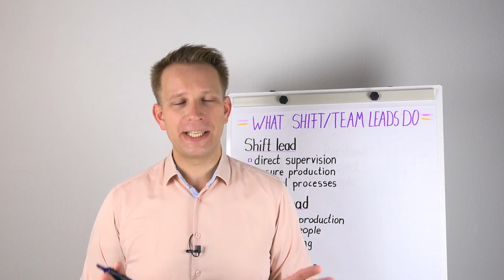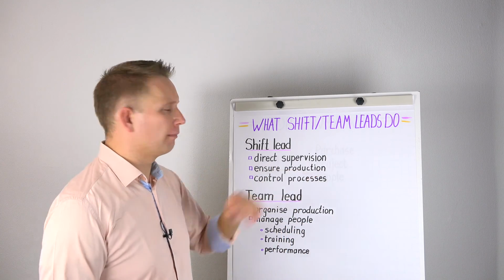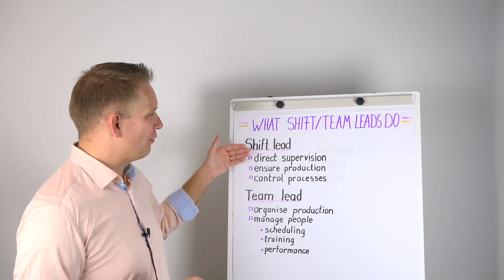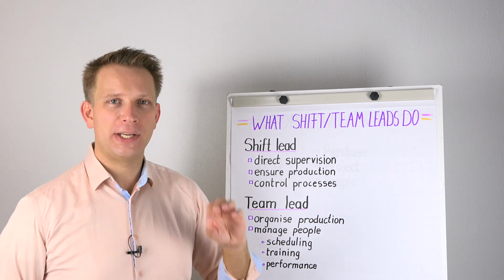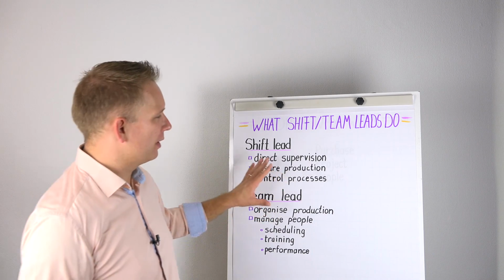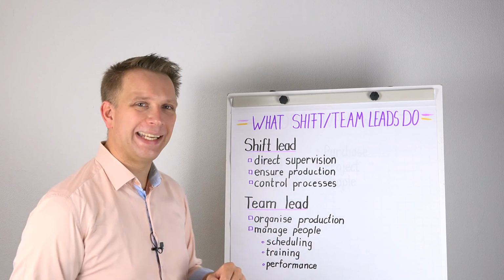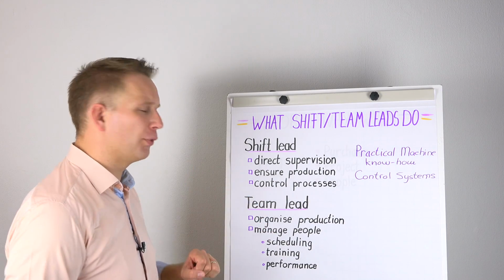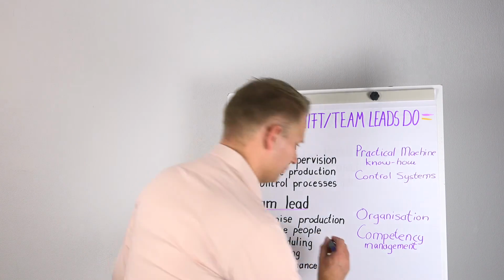What Shift and Team leaders do in Production and Continuous Improvement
Shift leaders and Team leaders are the backbone of operational management - you really need these folks in production. But what do they actually do, what is their role in the operational picture? Let's dive into their role of ensuring production, controlling the process and managing your shop floor colleagues.
And once we're clear on their usual role, of course I'll also tie that back into their usual roles in continuous improvement - they will be part of most multidisciplinary teams, and for a good reason.